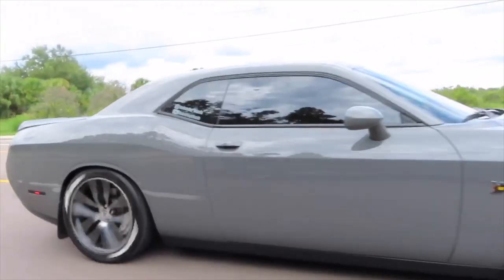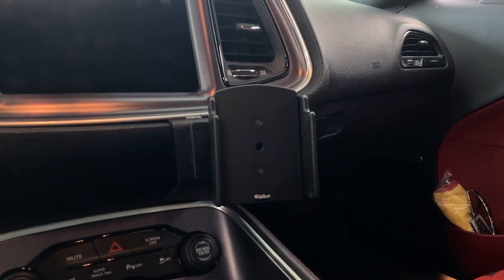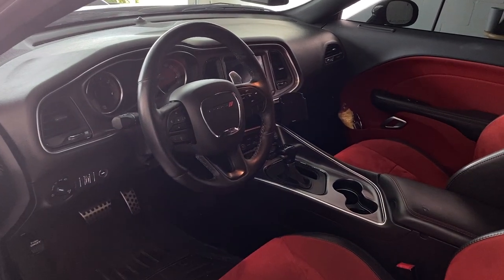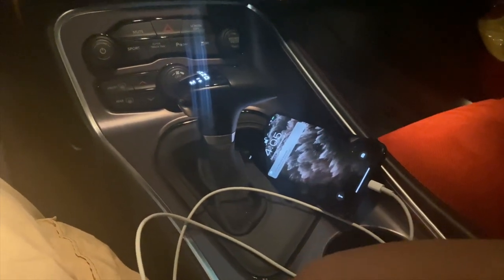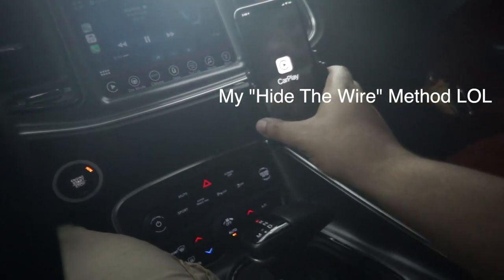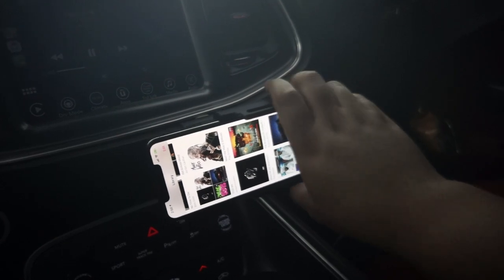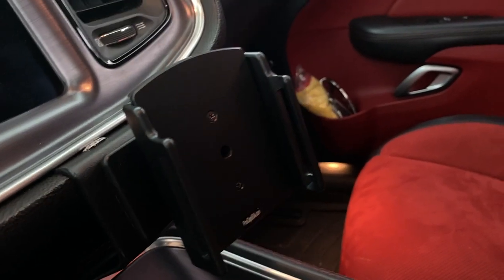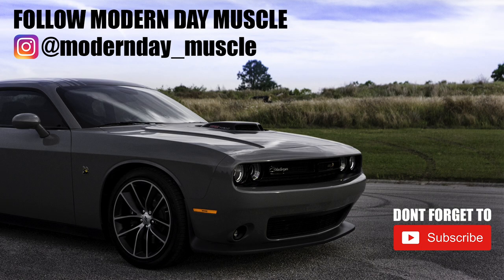Challenger Cell Phone Mount - My Honest Review | MODERN DAY MUSCLE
This is my honest review on the Challenger Cell Phone Mount

Link for Charger Mount (I tested the search on different years as well it seems to be the same mounts)

or